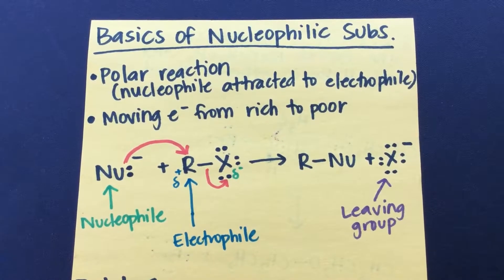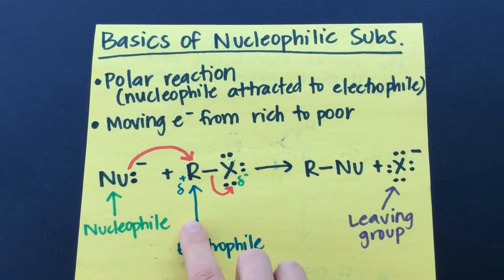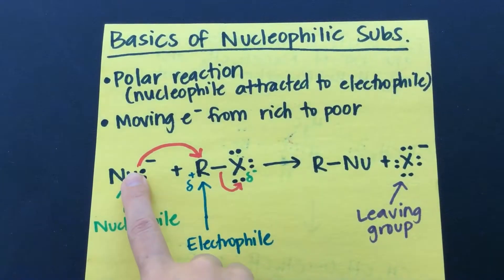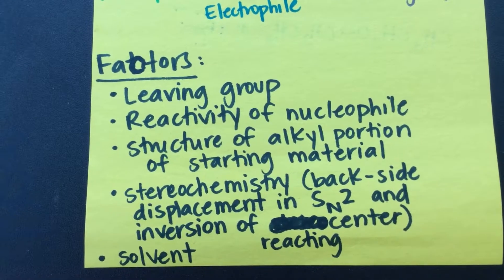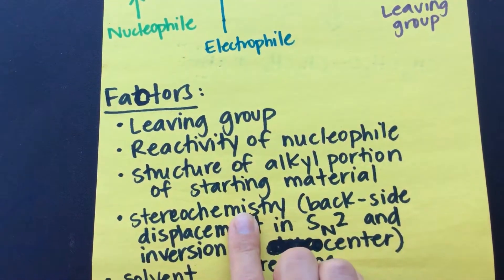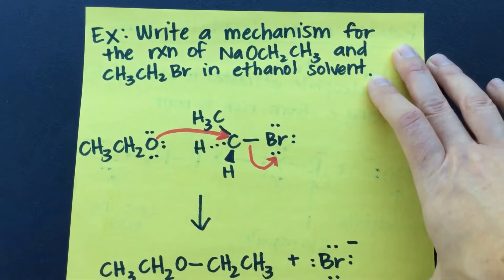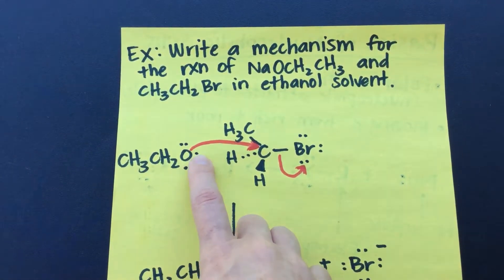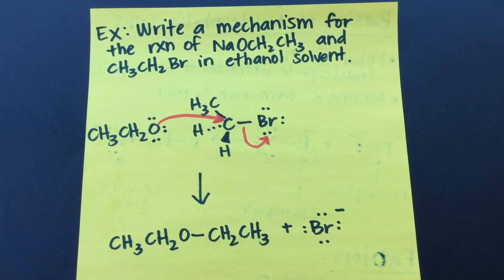Basics of Nucleophilic Substitution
The basics of nucleophilic substitutions